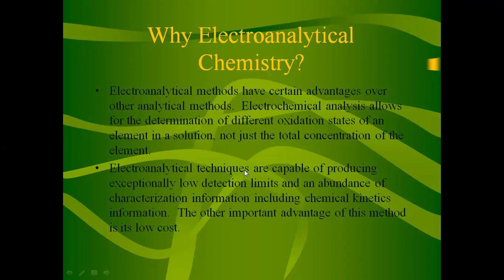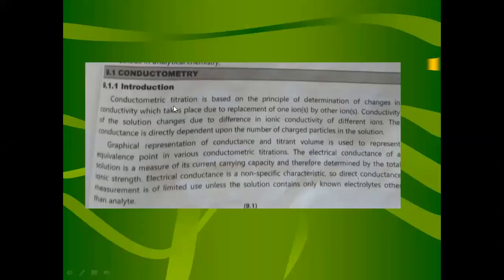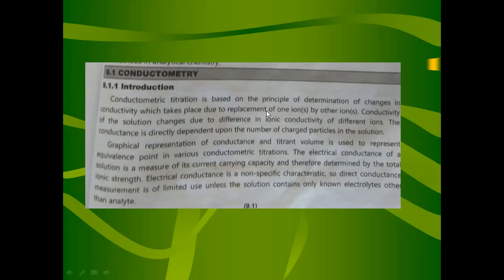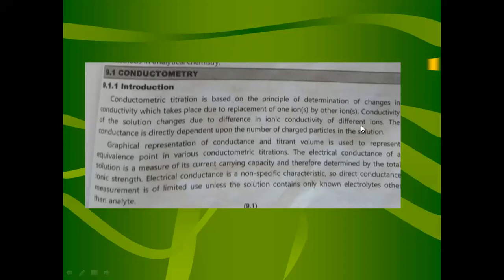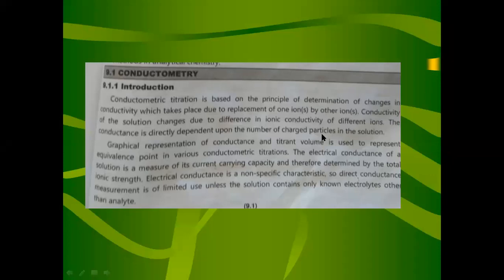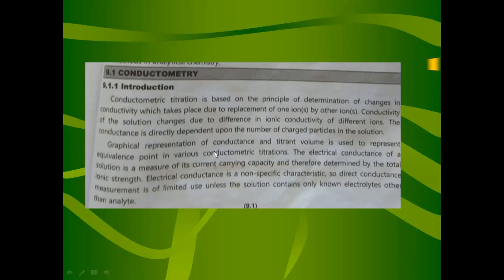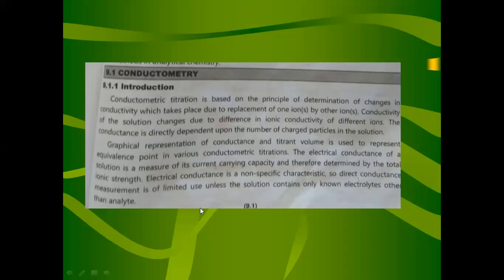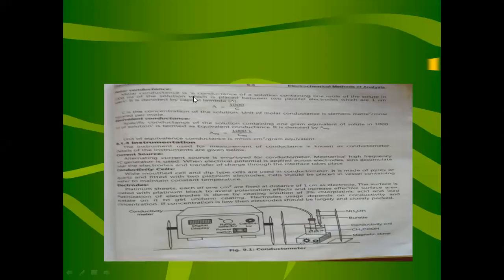pharmaceutical analysis I*unit V electrochemical methods of analysis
Electrochemical methods of analysis *Conductometry